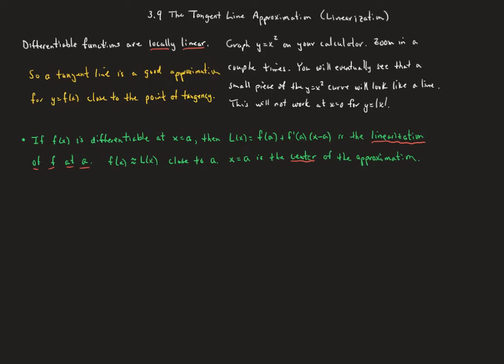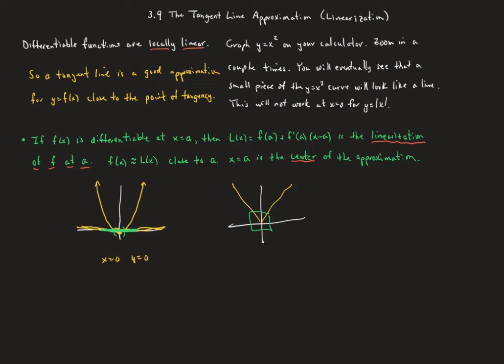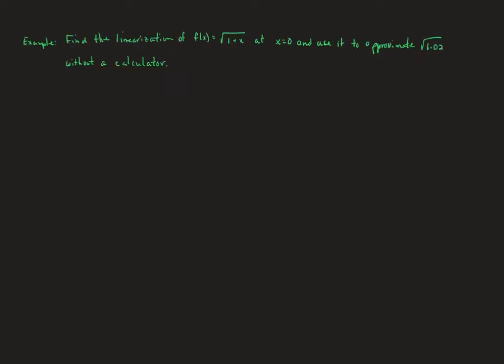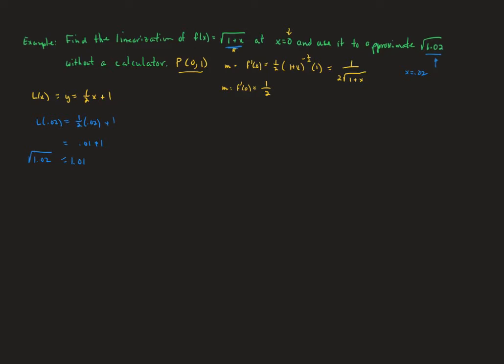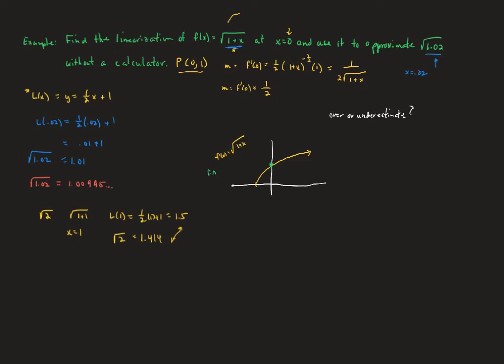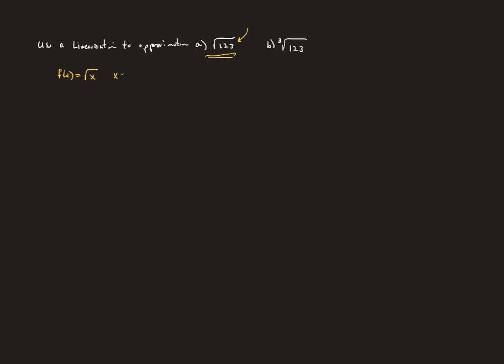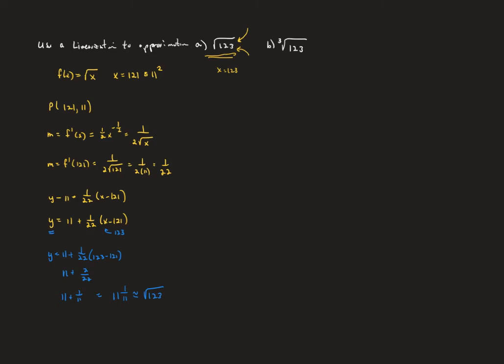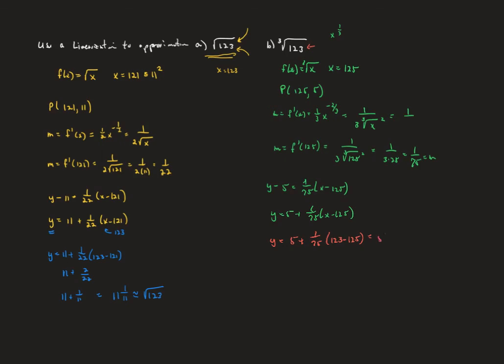AP Calculus 3.9 Linearization